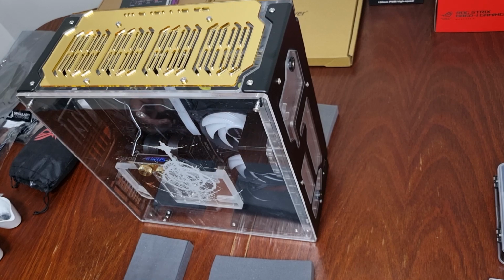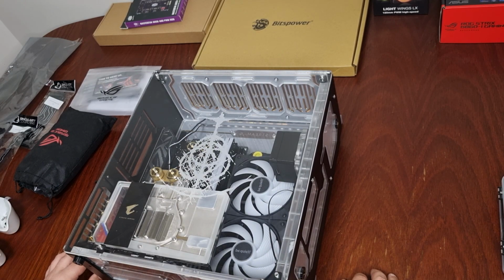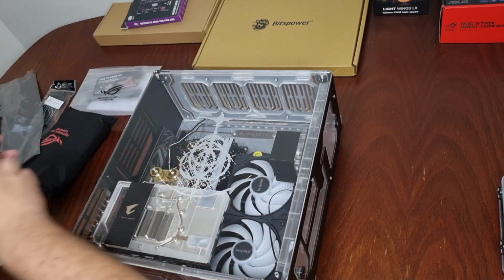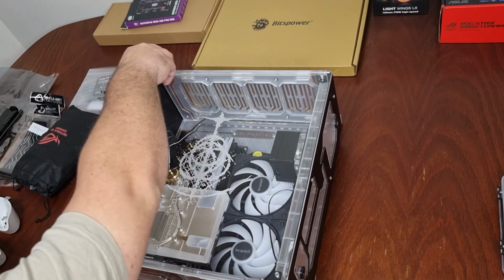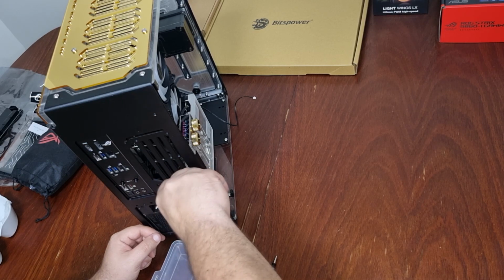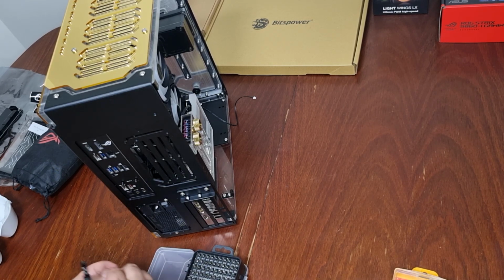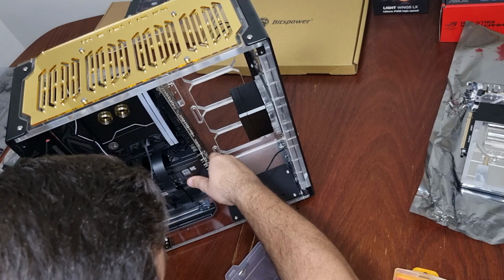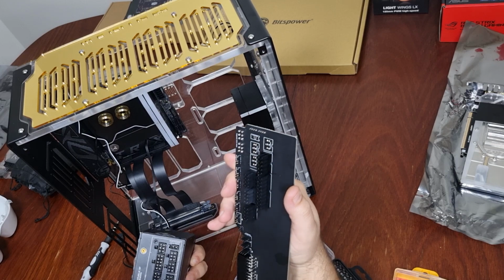Part 4 – RTX 5080 Waterblocked GPU & Power Board Install | Walkthrough | Elden Ring Kintsugi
Part 4 of our Elden Ring Kintsugi ITX build is where the beast starts to wake.

In this episode, we:

Install the AORUS Xtreme RTX 5080 16GB GDDR7, fully waterblocked and ready for custom cooling

Mount the Stream-S power distribution board and route clean modular power paths

Tidy up fan/pump cables for final tubing clearance

Finalize GPU riser positioning and case tolerances for this ultra-compact water-cooled monster

We’re now entering the final phase of the build — with all major components locked in place and only the brass hardline tubing left to go.

🛠️ This part is all about tight tolerances, precision routing, and thermal strategy — especially when squeezing an RTX 5080 into a compact loop.

Kintsugi means embracing the scars — and in this build, every bracket and fitting has a story.

Specs Snapshot – So Far:

GPU: AORUS Xtreme RTX 5080 16 GB GDDR7 (Waterblocked)

Power Board: Stream-S modular PDB with SATA/fan integration

Motherboard: ROG Strix B860-I Gaming WiFi 7

CPU: Intel Core Ultra 9 Series 2 (LGA 1851)

RAM: Corsair Vengeance RGB 64 GB DDR5-6000

Cooling Components: EK Velocity2 block, Bykski DDC pump, Corsair XR5 radiators, Be Quiet fans

Tubing/Fittings: Coming next